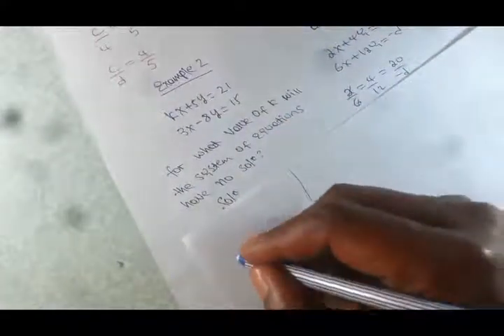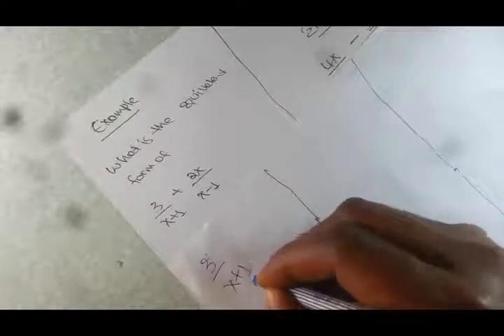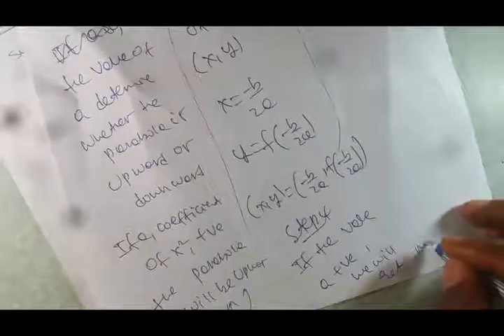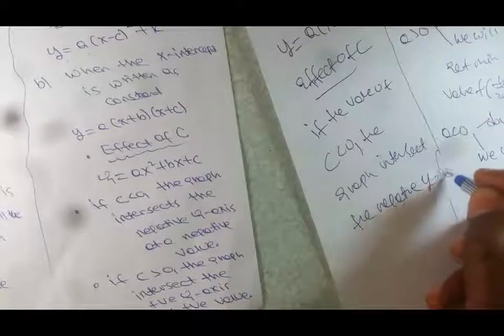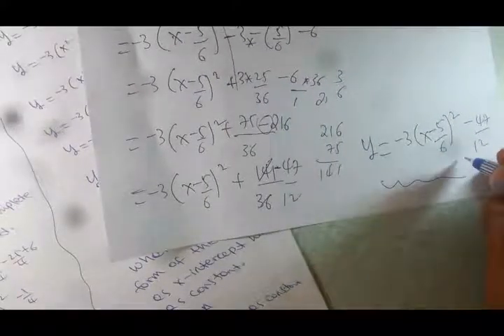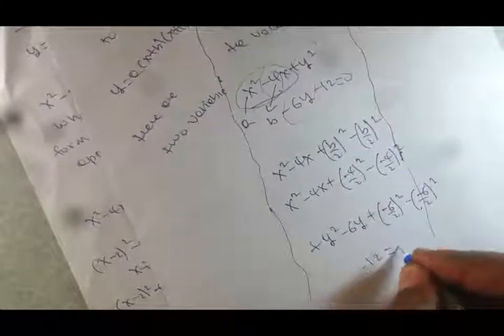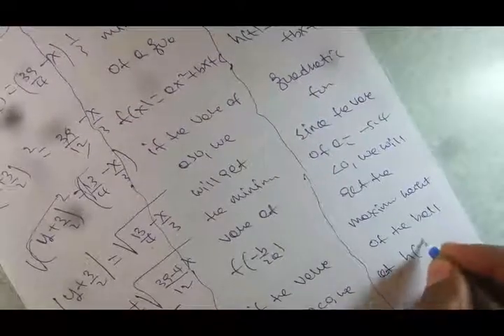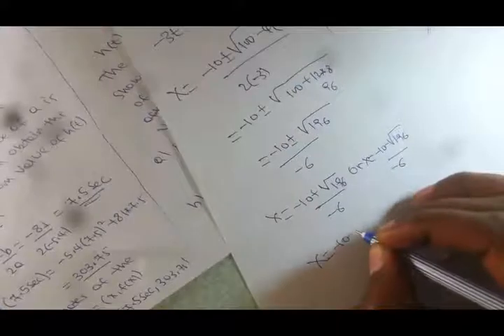SAT MATHS PART 12